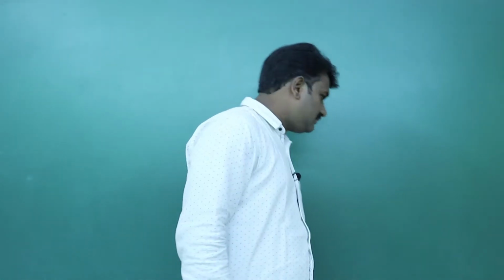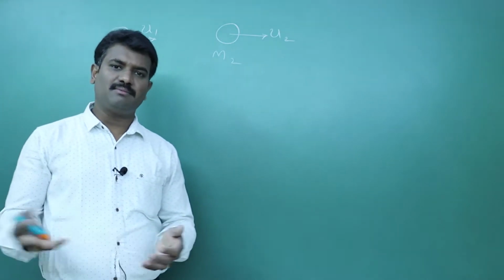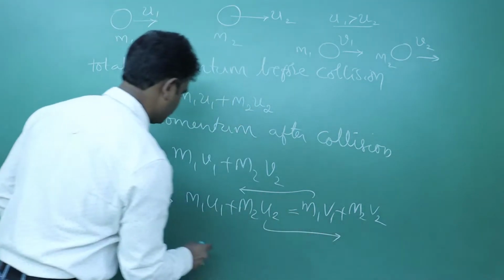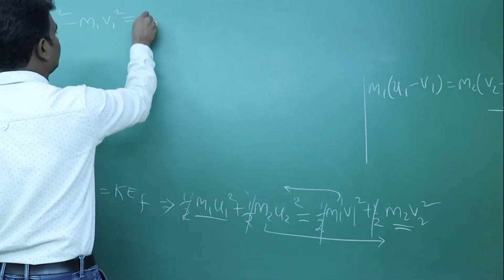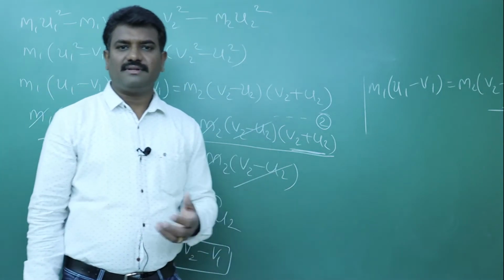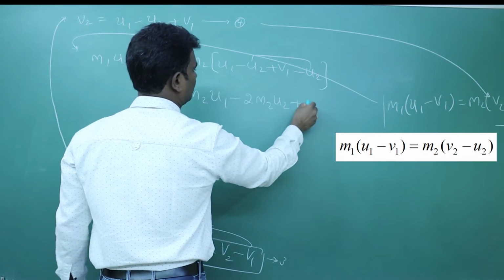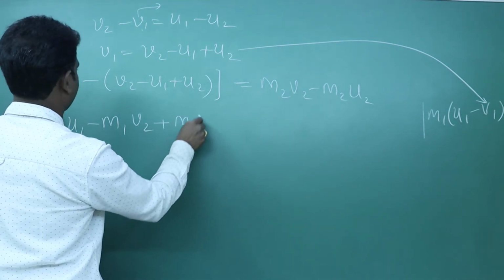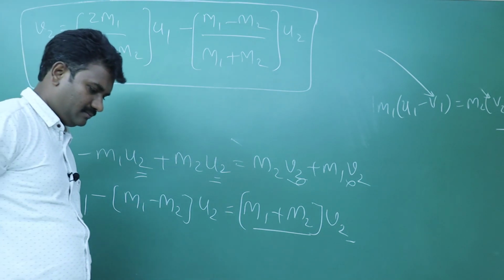COLLISION DEFINITION| FINAL VELOCITIES OF OBJECTS AFTER ELASTIC COLLISION| INTER 1st YEAR|PHYSICS|8M